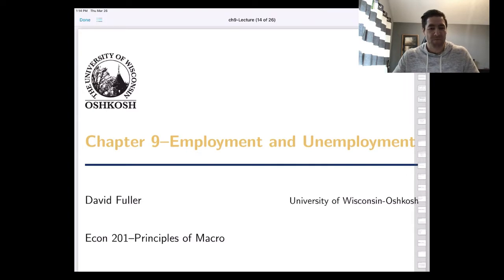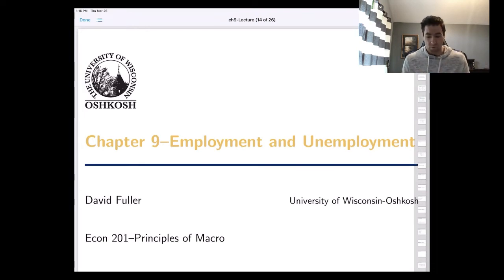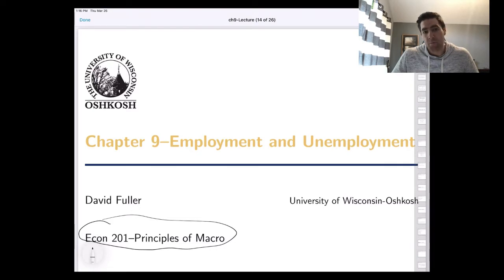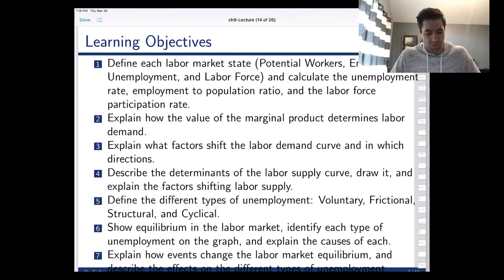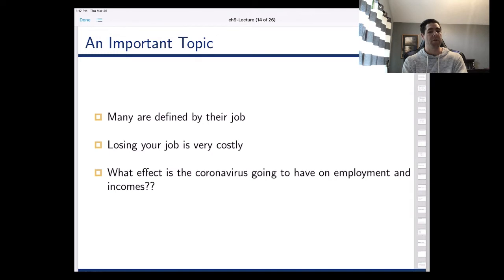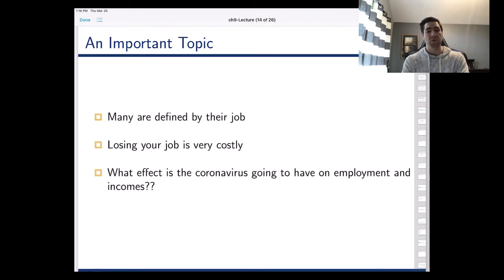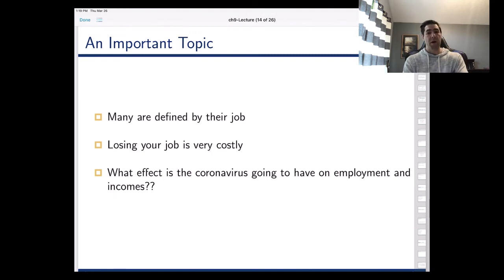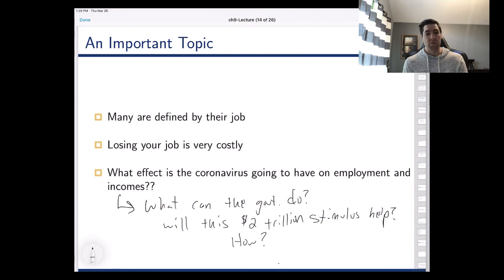Econ 201-Chapter 9 Intro